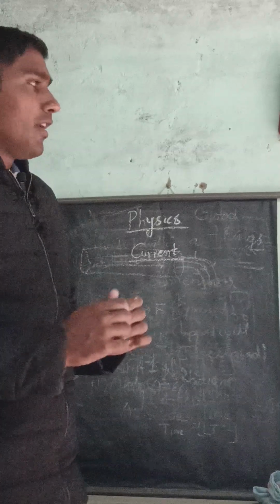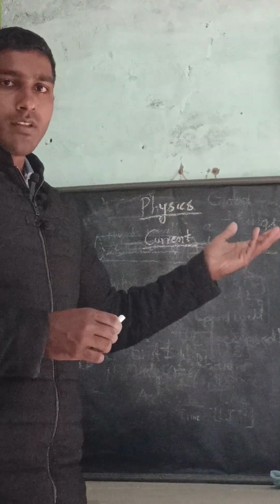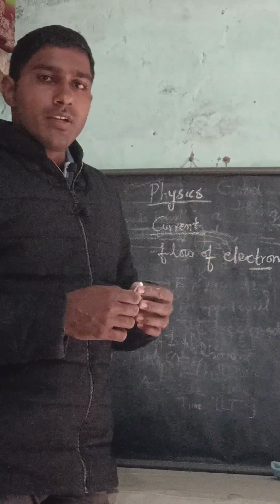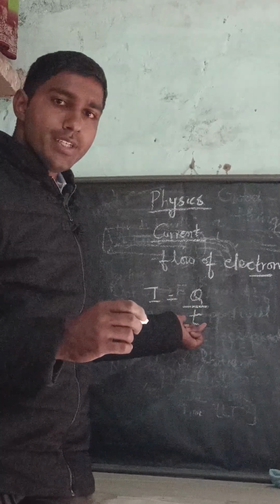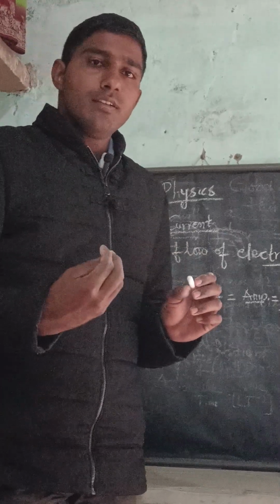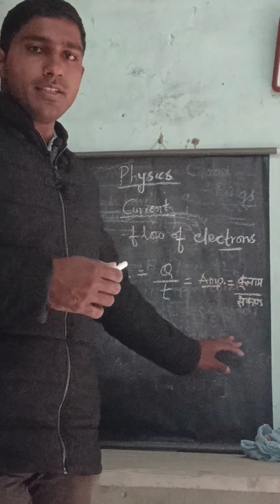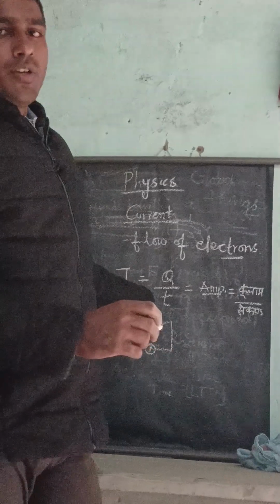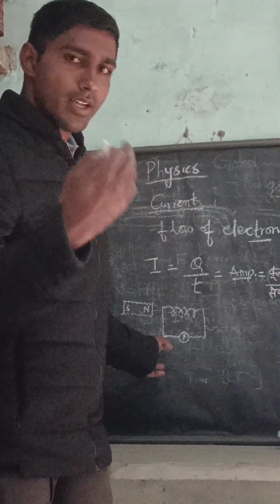VID5 ELECRICITY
ELECTRICITY